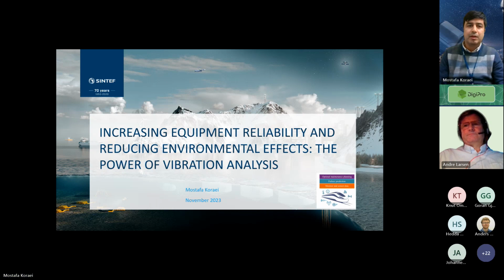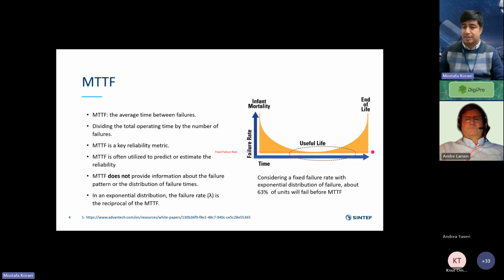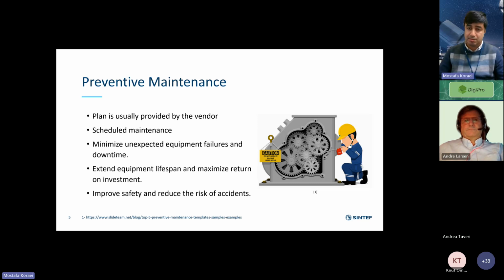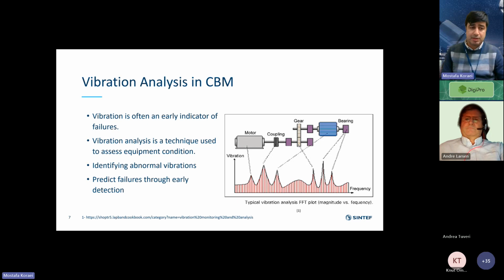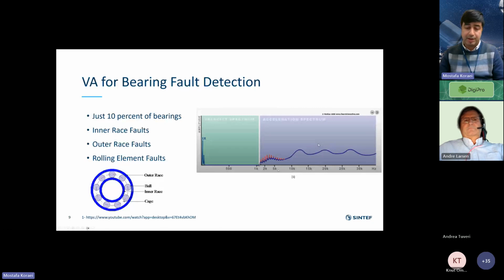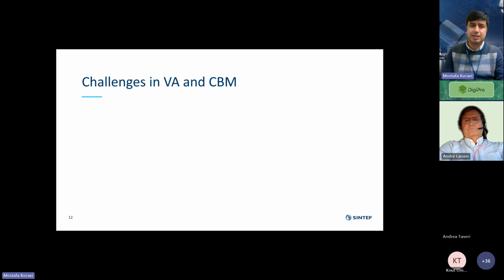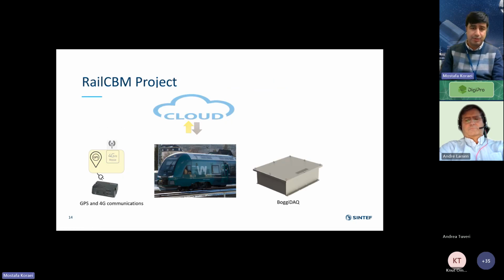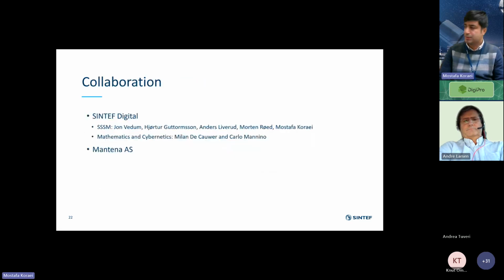The Power of Vibration Analysis (DigiPro Breakfast Webinar - 28.11.2023)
Presented by Mostafa Koraei, Senior Adviser, Smart Sensors and Microsystems, SINTEF Digital.